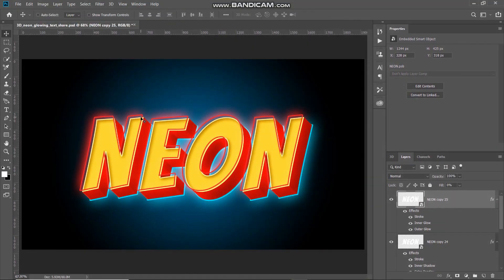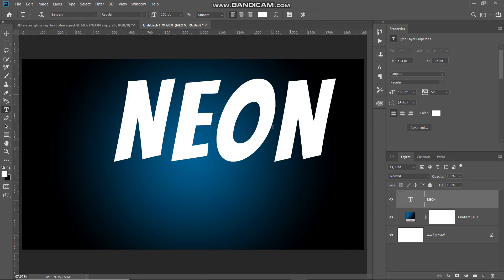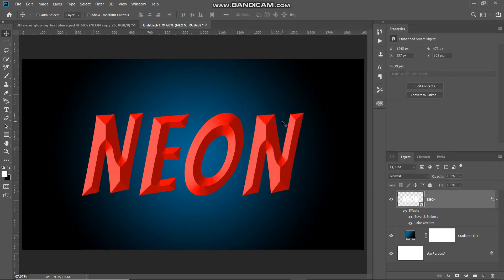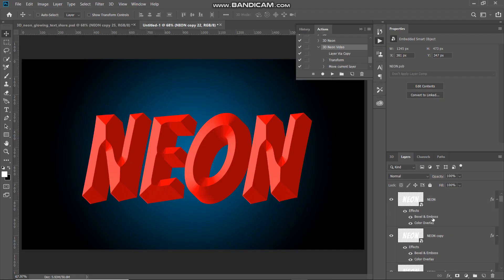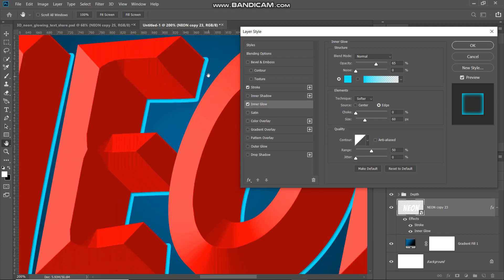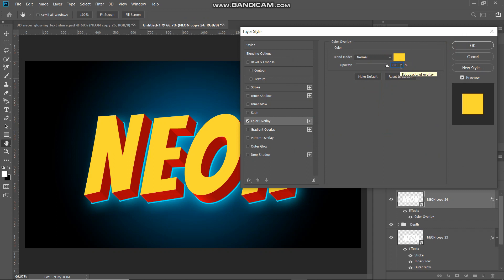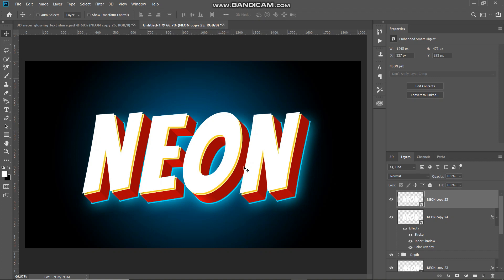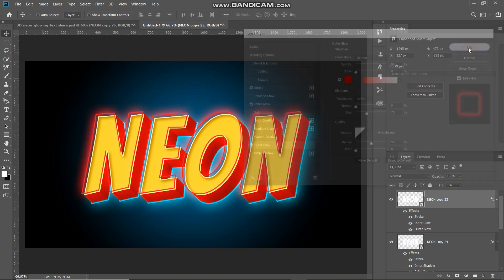3D NEON GLOW TEXT EFFECT | PHOTOSHOP EFFECT | PHOTOSHOP TUTORIAL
1. Primary Laptop
2. Secondary Laptop
3. Mouse
4. Mic